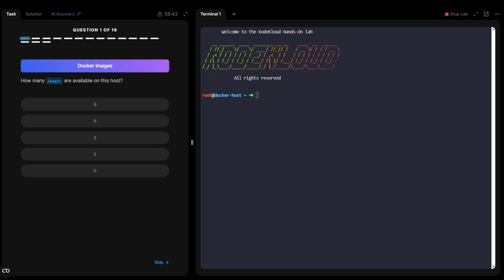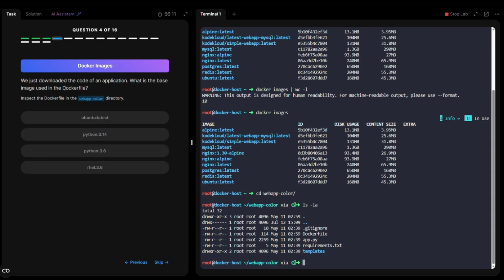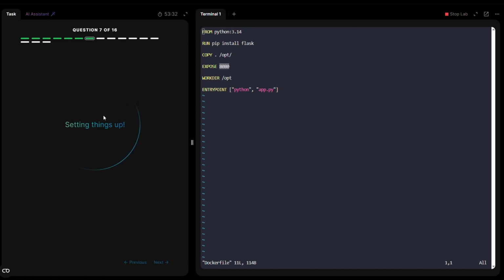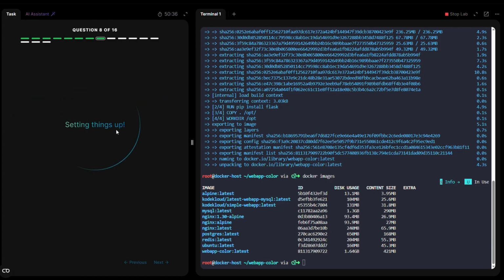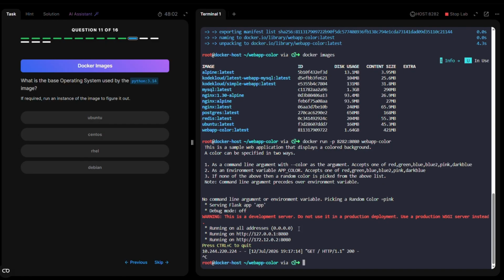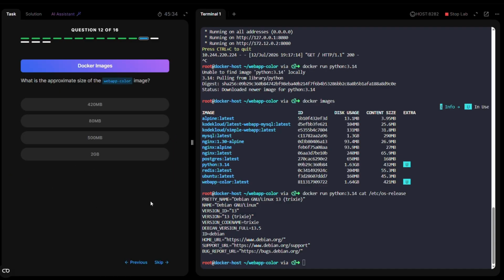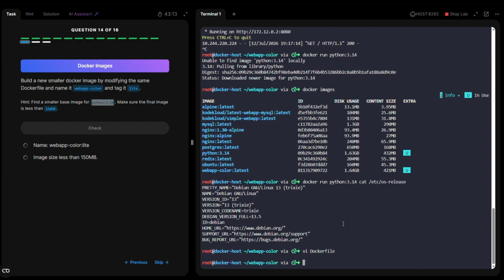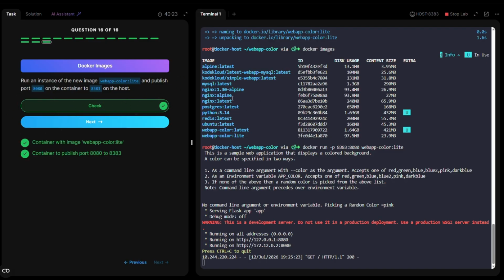Working with Docker Images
This video solve some docker image questions, from building docker image to running a docker container and exposing the container to a specific port